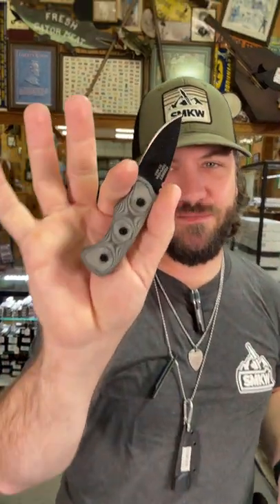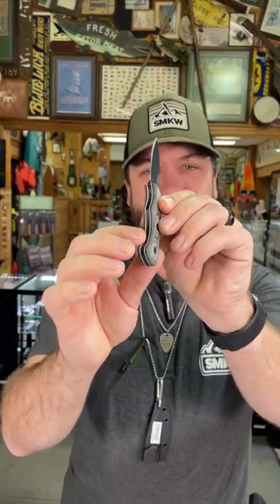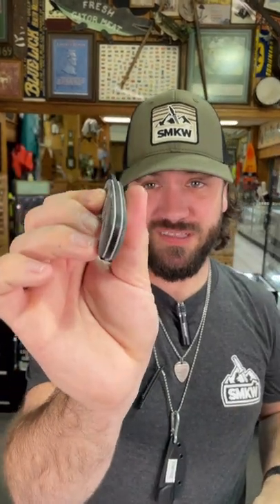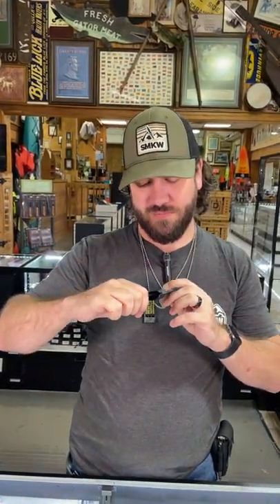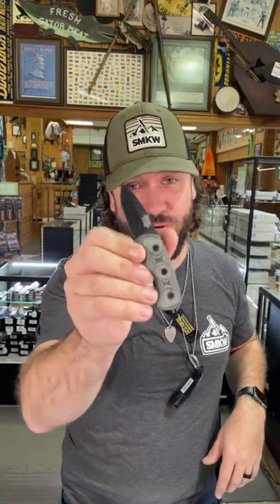Tops Ferret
"Small, Quick, Concealable, and Super Sharp.
This small knife makes a great companion for anybody and everybody.

Ferrets are small, yet sharp as a tack. They have been domesticated for 2,500 years and are still used in some parts of the world for hunting rabbits. The Ferret is very easily concealable. the short blade is perfect for EDC and utility work. It can also be a fearsome last resort personal defense tool."
Tops